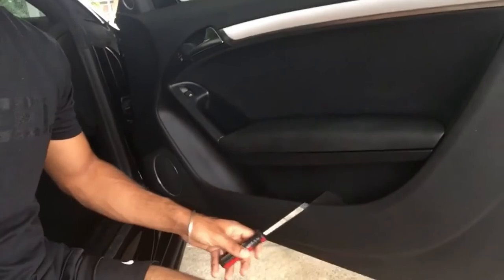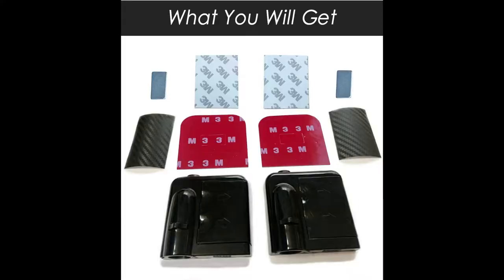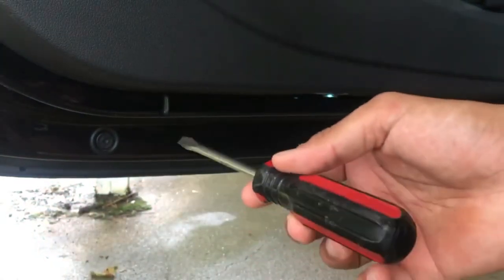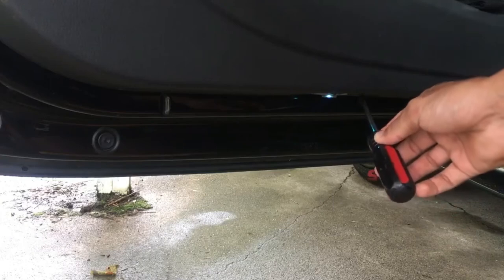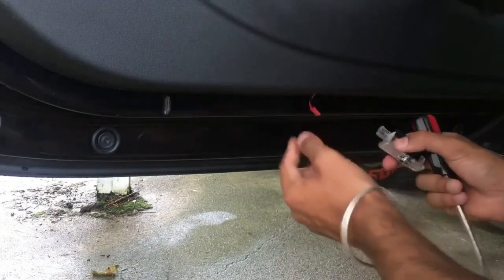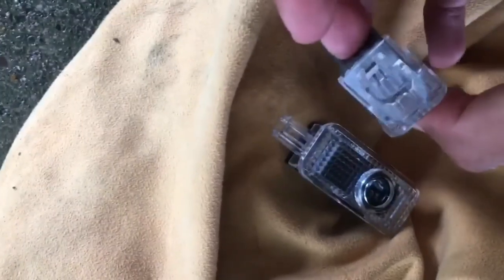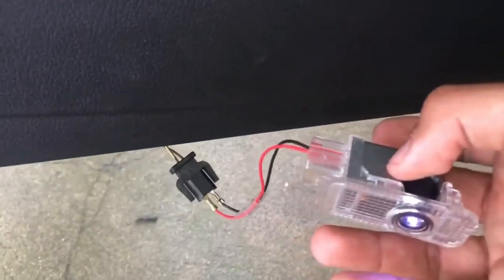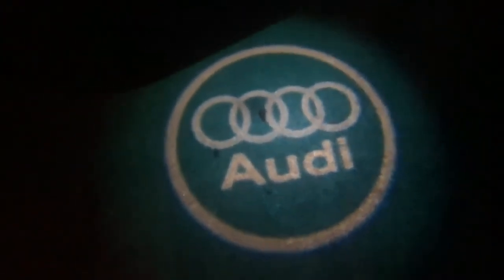Door logo welcome light installation (EASY DIY)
What's up guys ! I hope that you will enjoy this quick video ! This will work basically for any car that already has an oem welcome door logo. I will give the link for the S5 specific one that I got here:

IF YOUR CAR DOESN'T HAVE AN OEM WELCOME DOOR LOGO LIGHT
I talk about the others you can quickly install with double sided tape.

Here is the link for it: